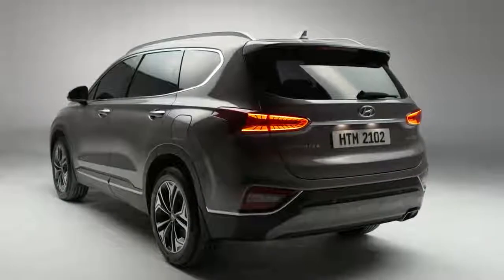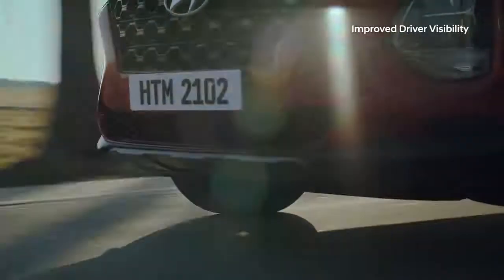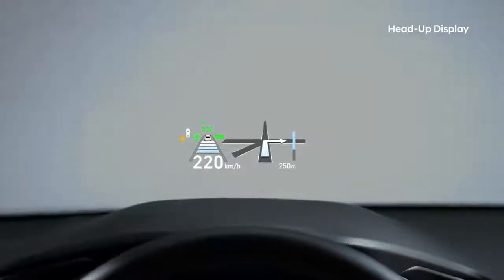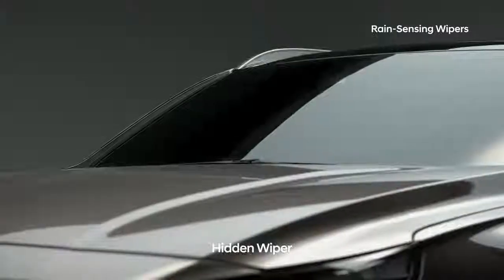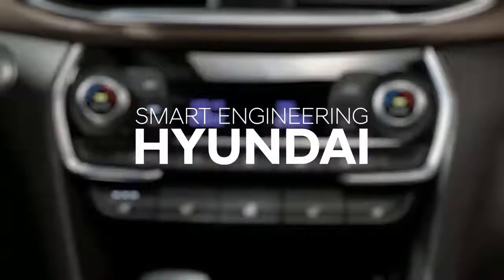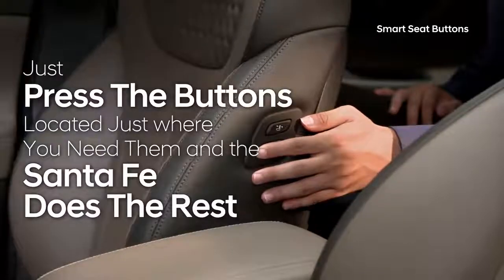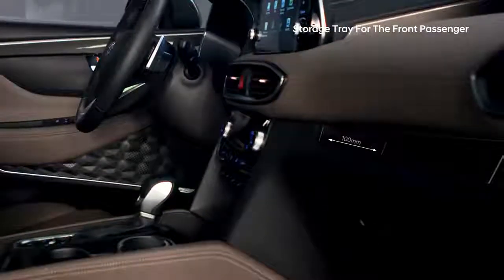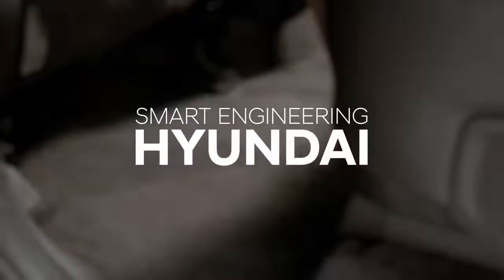Hyundai Smart Engineering Santa Fe 2019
Hyundai Santa Fe's 11 smart engineering features
1.     Safe Exit Alert
2.     Rear Occupant Alert
3.     Improved Driver Visibility
4.     Head-Up Display
5.     Rain-Sensing Wipers
6.     Integrated Climate Control
7.     Smart Seat Buttons
8.     Dual Speed Tailgate
9.     Storage Tray For The Front Passenger
10.   2nd Legroom
11.   Cargo Space